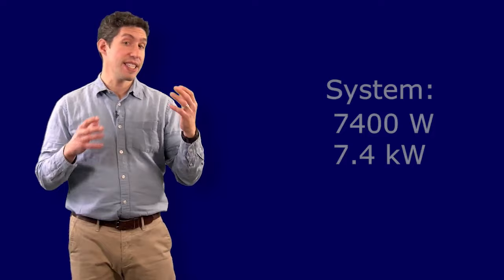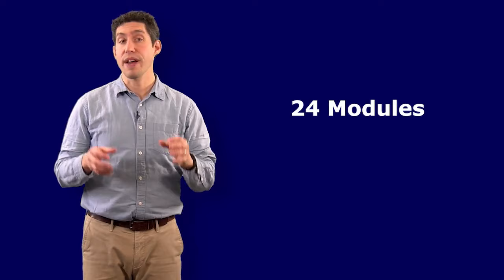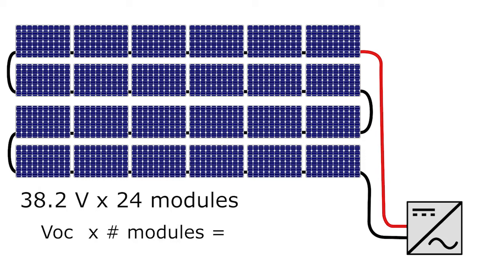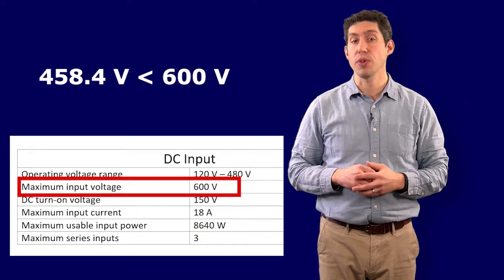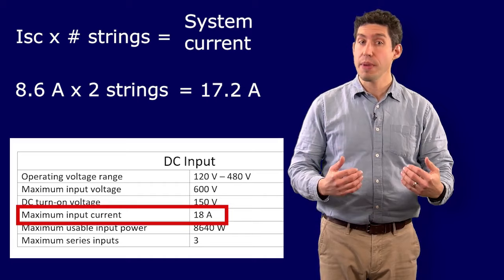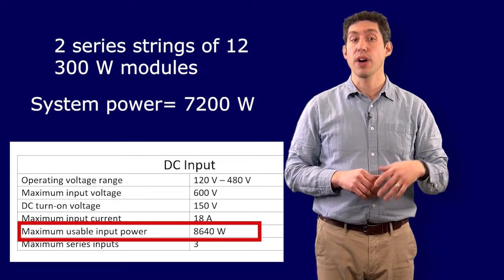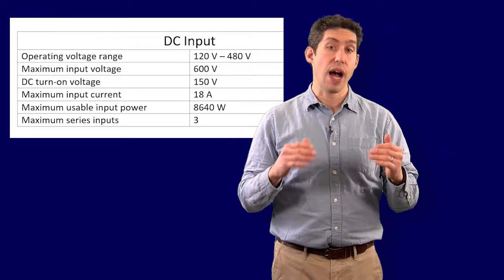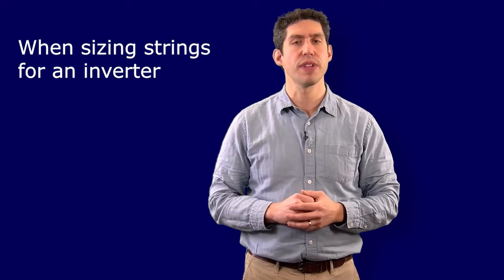Solar String sizing for the inverter | Solar Energy System Design | edX Series